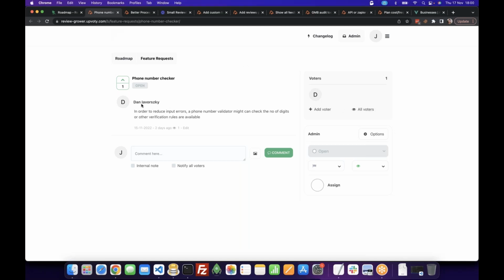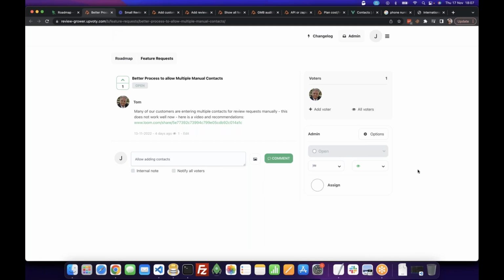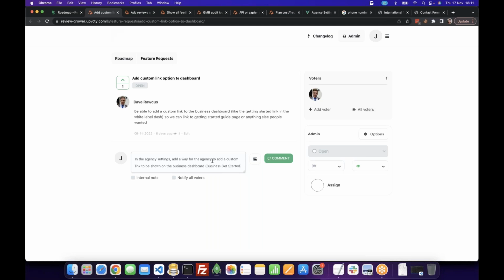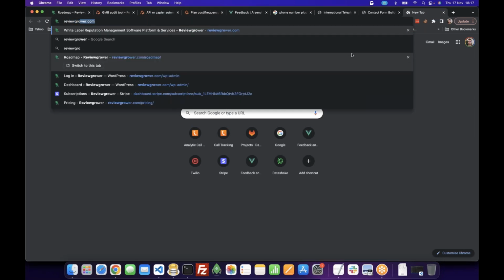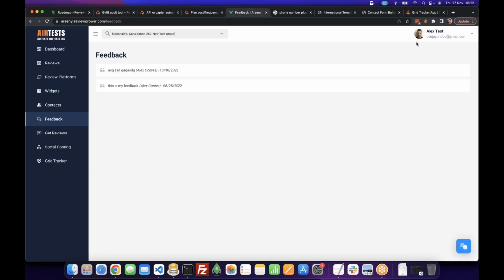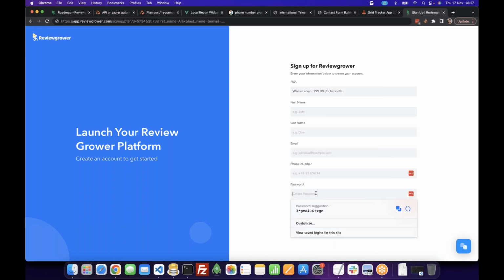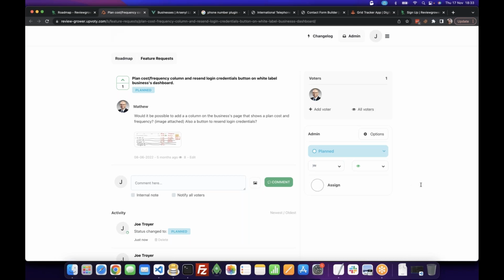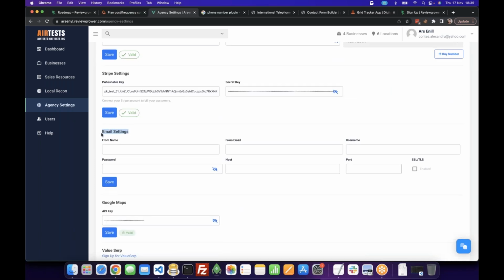Bi Monthly ReviewGrower Roadmap Review Webinar 11/17/2022